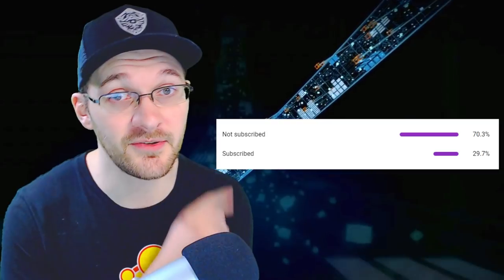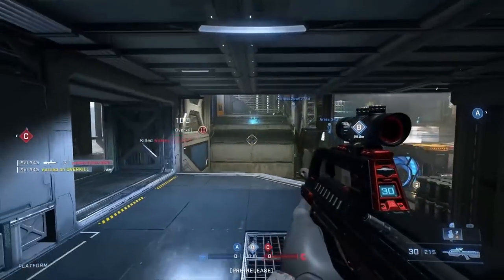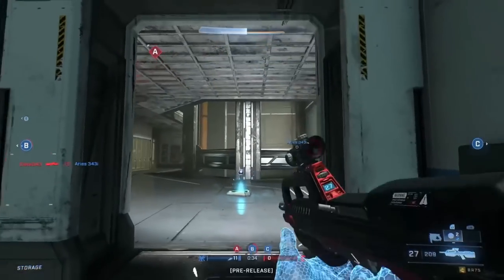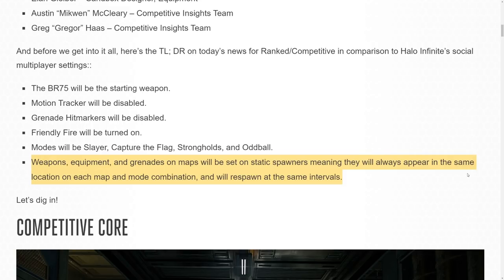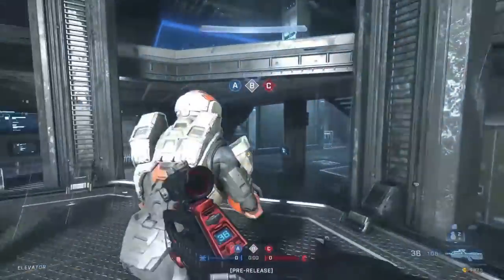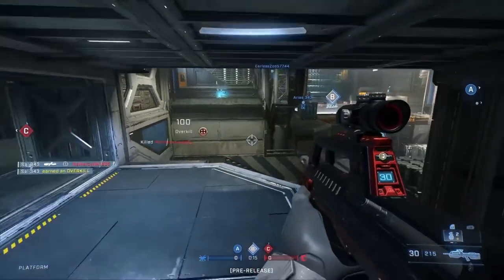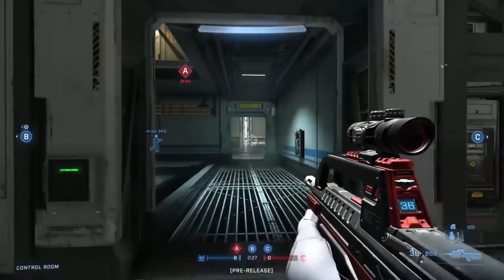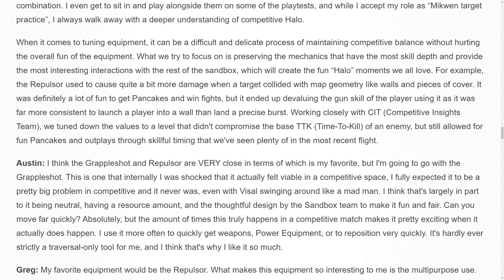New Halo Infinite Settings Reveal BR Starts and Big Changes to Halo Infinite Gameplay! Halo News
Halo Infinite Competitive Settings Reveal
In this Halo Infinite news video we discuss the Halo Infinite gameplay reveal of the Halo Infinite Ranked Settings and how it'll play out for Halo Infinite multiplayer gameplay. These Halo Infinite HCS settings will prove to be a good mix of Halo Infinite sandbox and Halo Infinite gameplay for a fair and balanced Halo Infinite multiplayer gameplay experience for Halo Infinite ranked multiplayer gameplay.